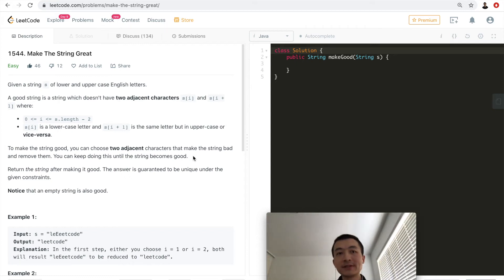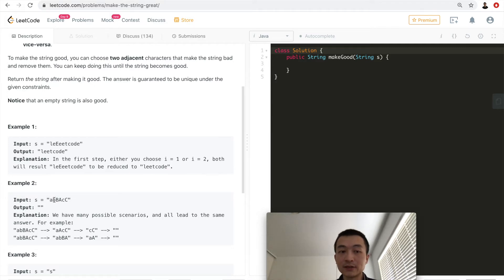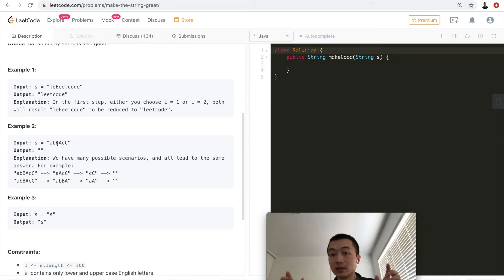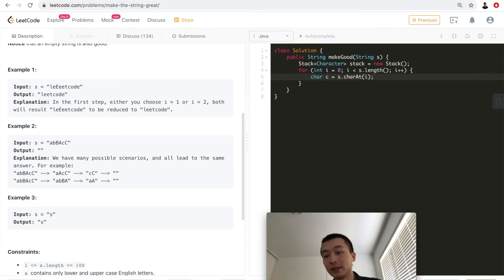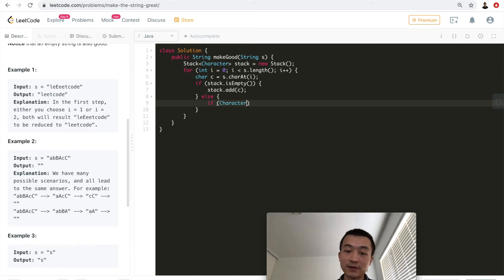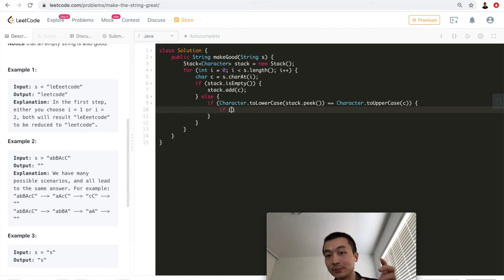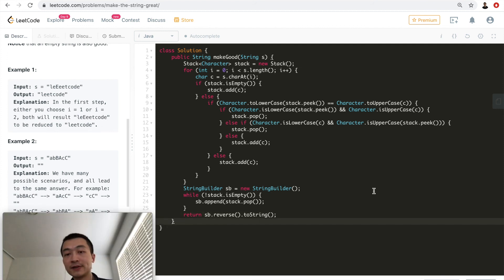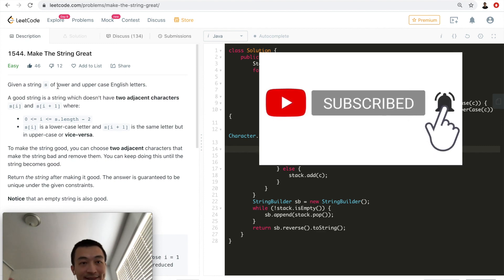LeetCode 1544. Make The String Great - Interview Prep Ep 89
Algorithm explained:
We can use a Stack to keep track of the characters that we have iterated over; in the end, we'll check if the stack is empty or not before we return the final result.

My ENTIRE Programming Equipment and Computer Science Bookshelf: